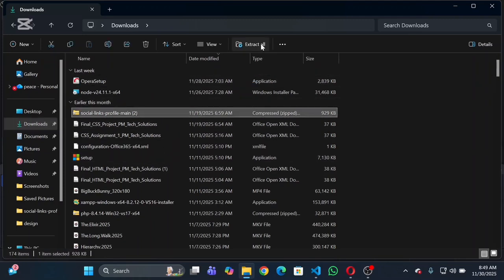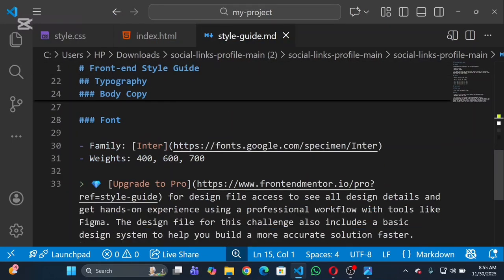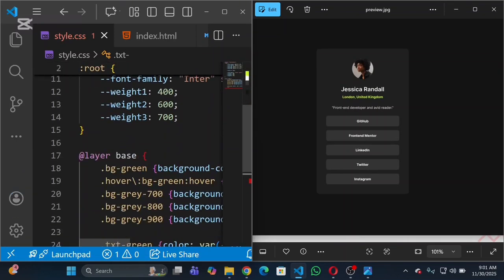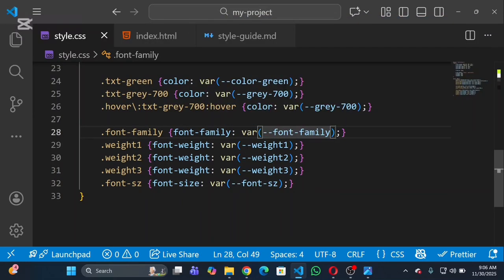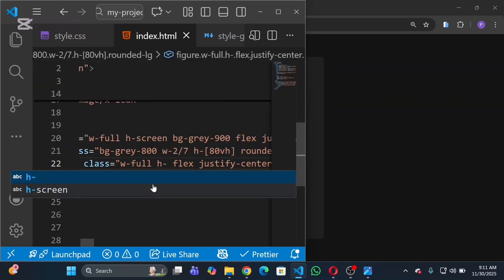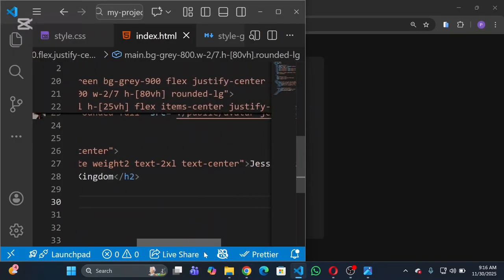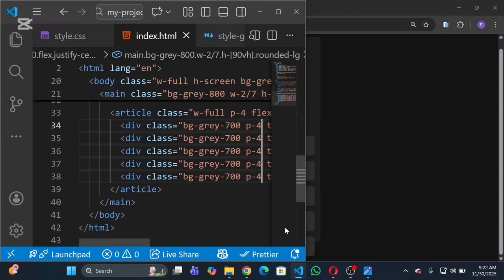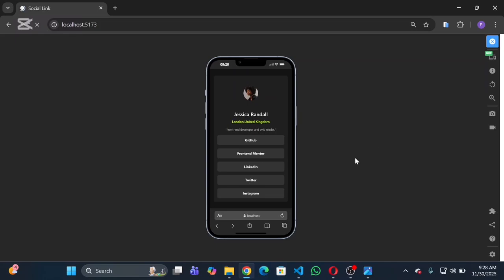Tailwind CSS Project: Social Links Profile Page (Beginner Friendly)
In this video, I’ll show you how to build a clean and responsive Social Links Profile Page using Tailwind CSS.
This project is inspired by Frontend Mentor and is perfect for beginners who want to practice Tailwind utilities, layout building, spacing, and creating modern UI components.

You will learn:
 • How to structure a Tailwind CSS project
 • How to style a profile section
 • How to build clean social buttons
 • How to use spacing, flexbox, and hover effects
 • How to make the design responsive

If you’re learning Tailwind CSS, this is the perfect beginner project to boost your front-end skills.